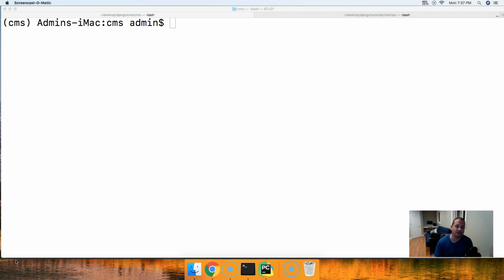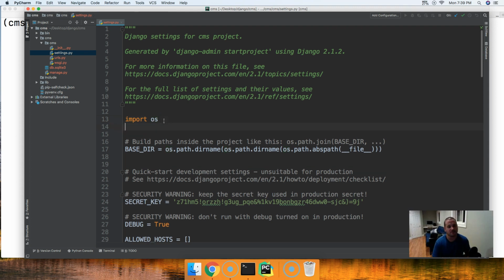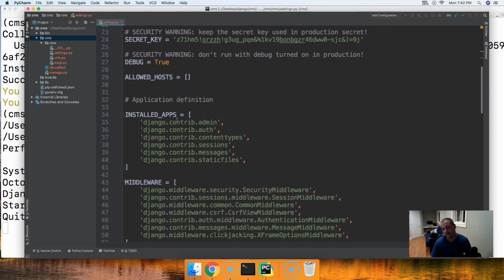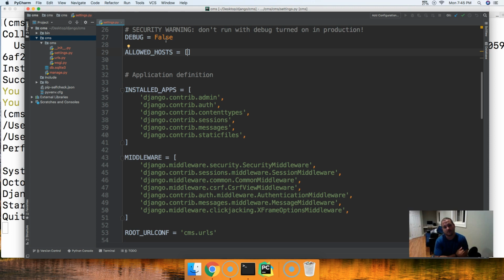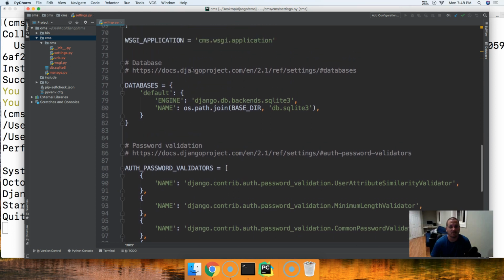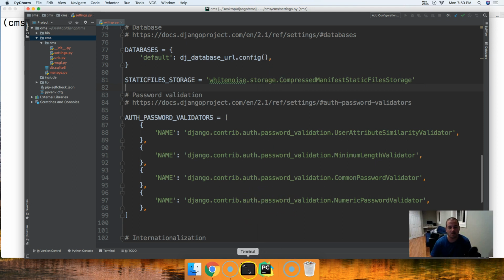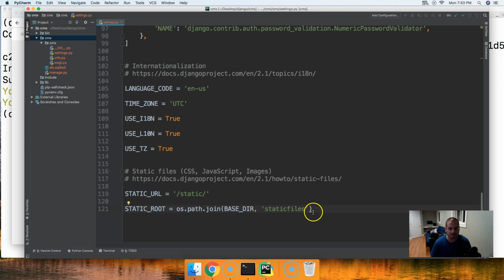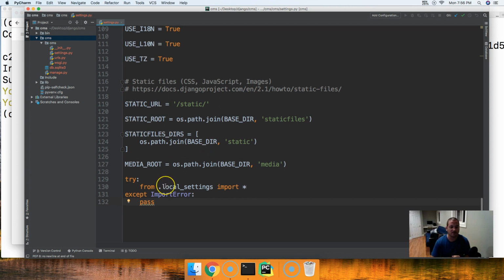Django 2 Building A CMS: How To Configure A Settings.py File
In this Django 2 tutorial, we will explore and modify the settings.py file in our Django project. If you have any questions or need to access the code files please